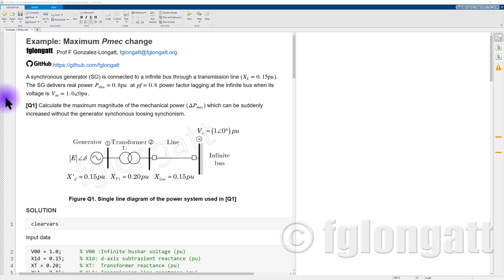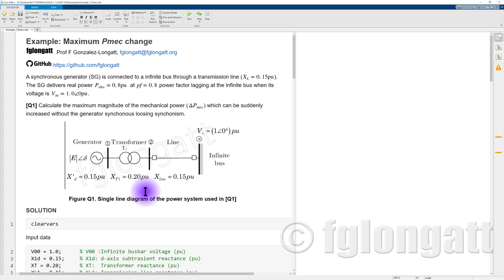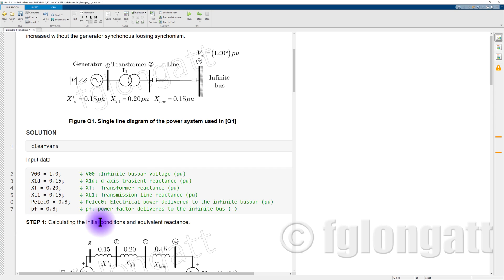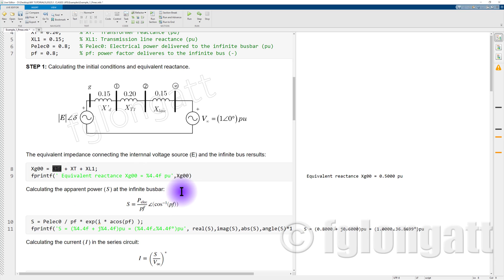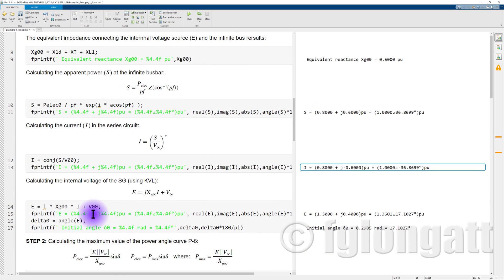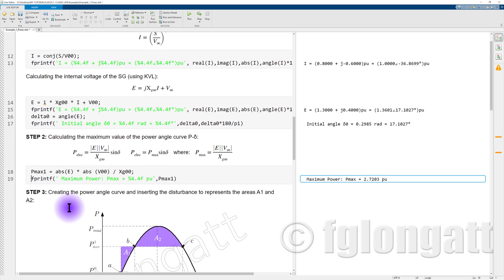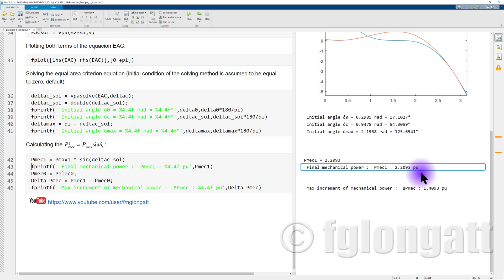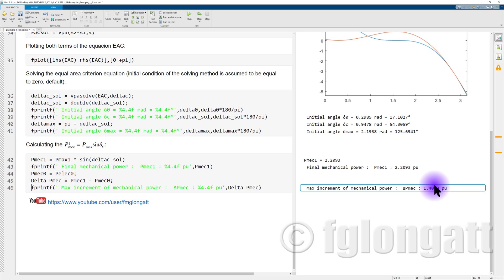Example 1: Equal Area Crieterion: Max Pmec Change - Example_1_Pmec.mlx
A synchronous generator (SG) is connected to an infinite bus through a transmission line (). The SG delivers real power at the power factor lagging at the infinite bus when its voltage is 1angle 0.
Q1 Calculate the maximum magnitude of the mechanical power which can be suddenly increased without the generator synchronous losing synchronism.